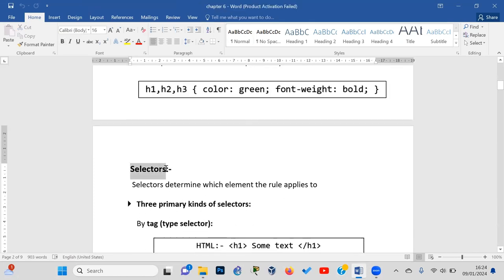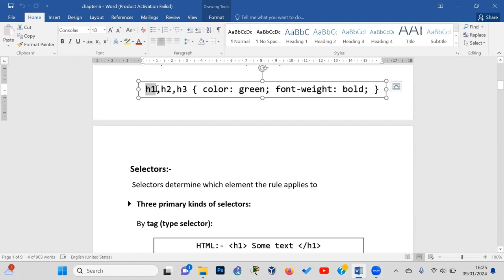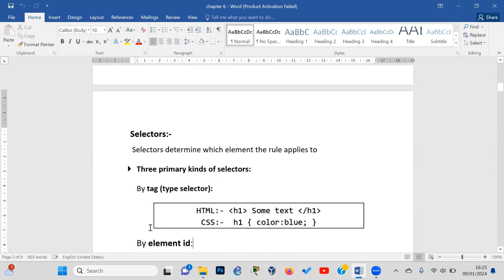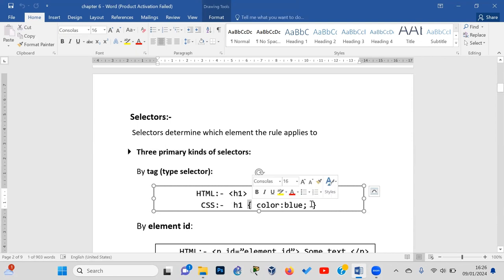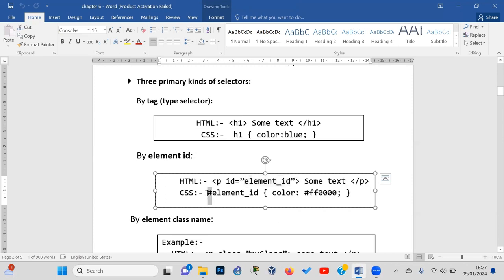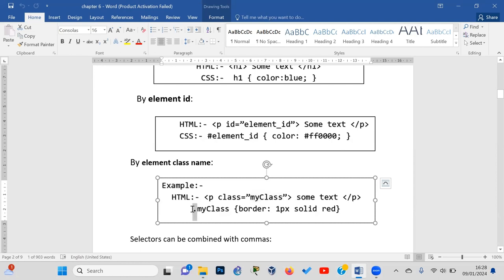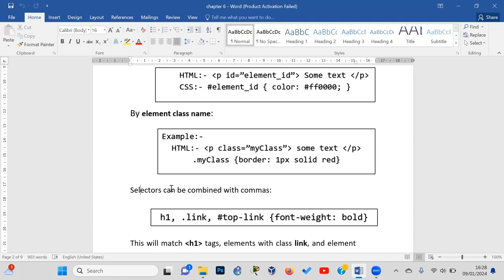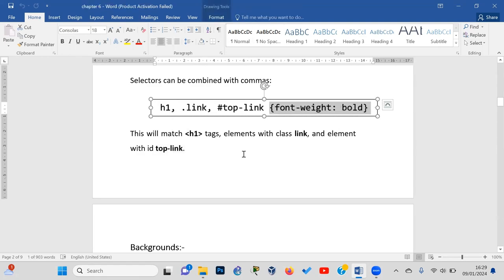Chapter 5.4 css selector